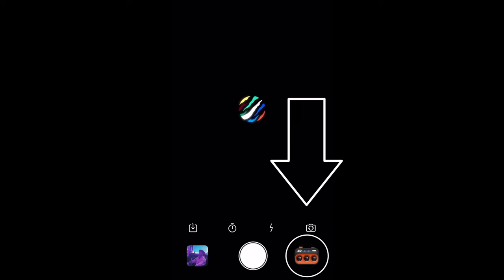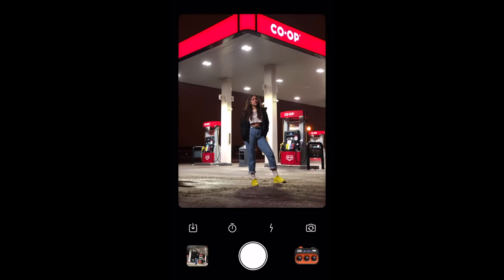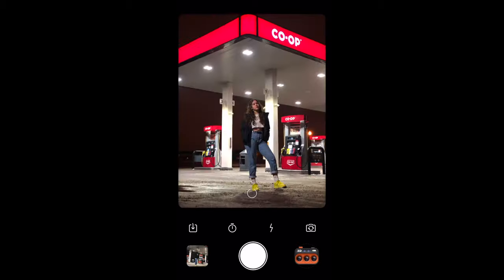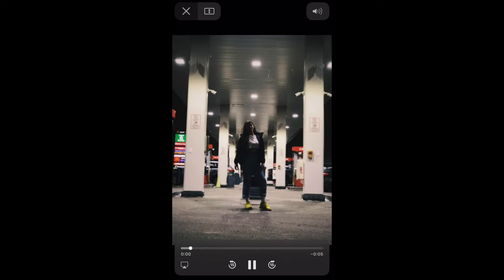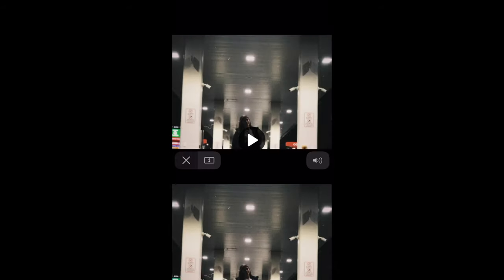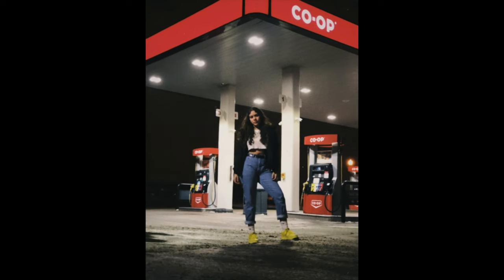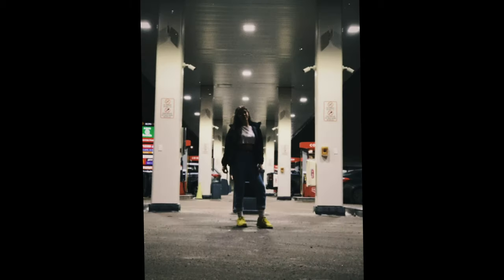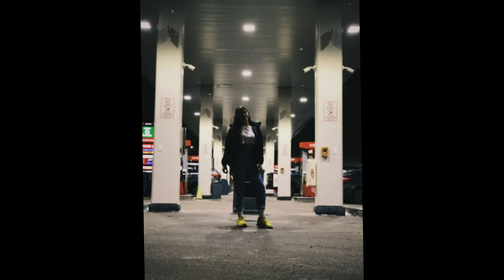Film Camera App for FREE - Mura Masa Effect in Under 1 Minute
This is an amazing app called DazzCam, it allows people with phones to create a Mura Masa effect in seconds! It's super helpful in a pinch, this isn't a perfect app and it wont be replacing vintage cameras or dslr's anytime soon. This app has a ton of different camera styles that lets you get that film style look with just a phone.